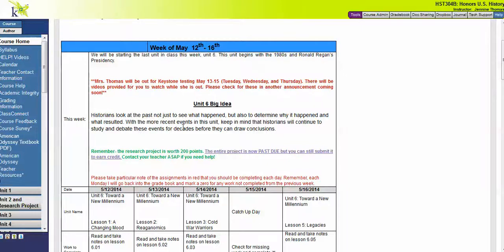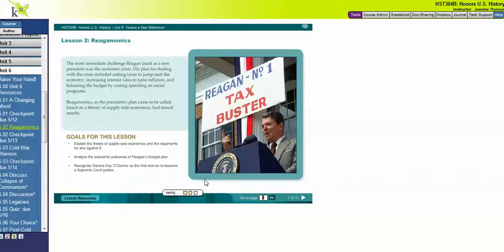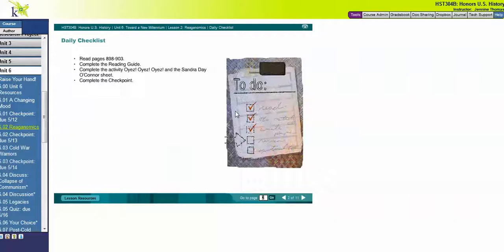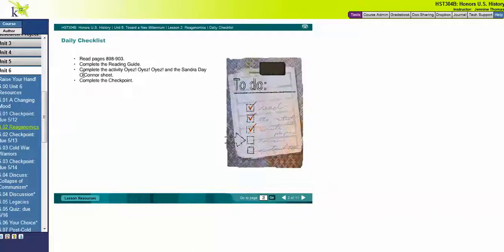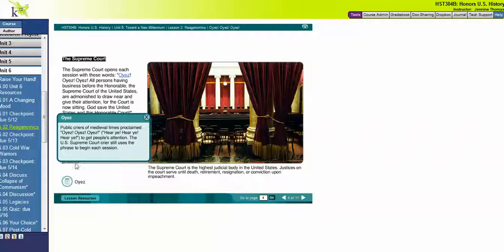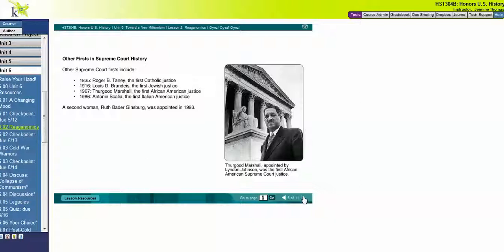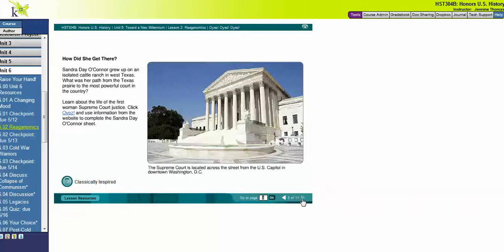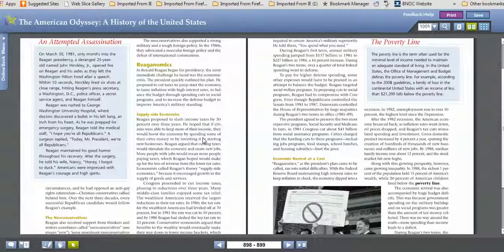6 02B instructional video part 1